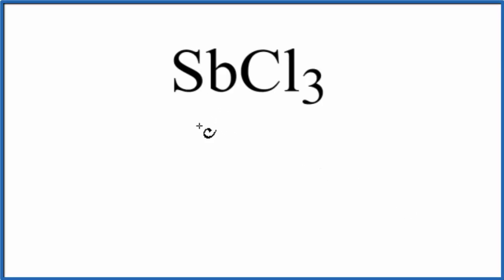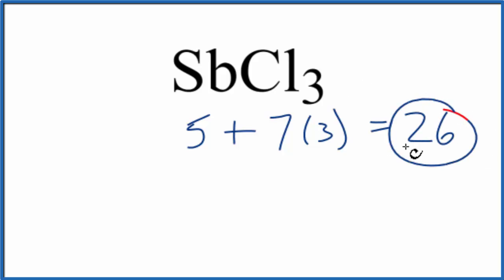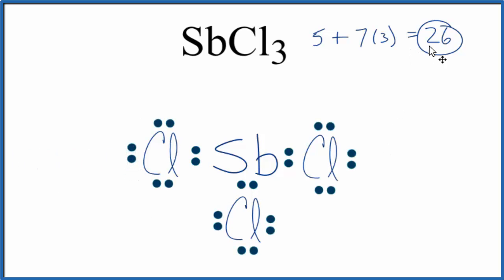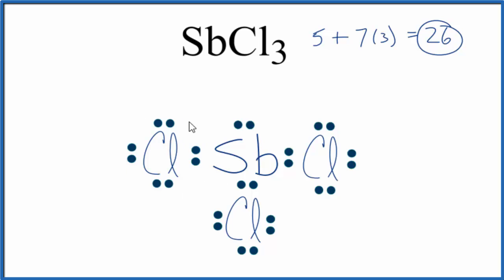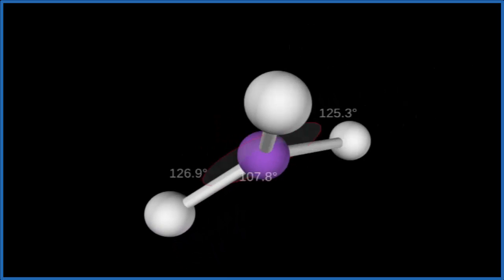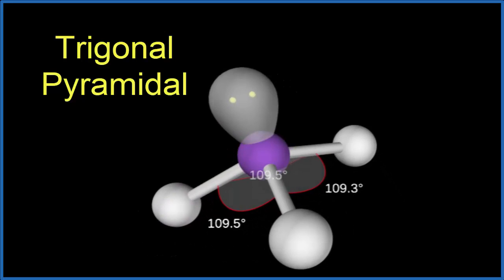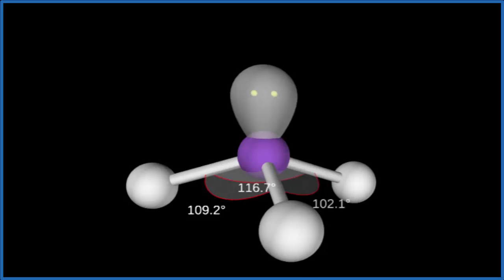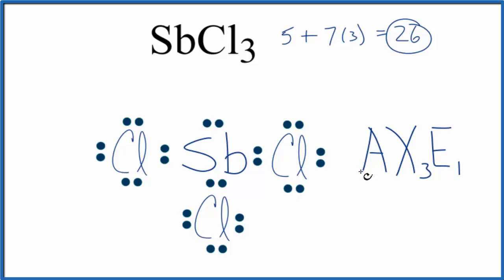Lewis Dot Structure for SbCl3 (and Molecular Geometry)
A step-by-step explanation of how to draw the SbCl3 Lewis Dot Structure.  We also look at the molecular geometry, bond angles, and electron geometry for SbCl3.

For the SbCl3 structure use the periodic table to find the total number of valence electrons for the SbCl3 molecule. Once we know how many valence electrons there are in SbCl3 we can distribute them around the central atom with the goal of filling the outer shells of each atom.

In the Lewis structure of SbCl3 structure there are a total of 24 valence electrons. SbCl3 is also called Antimony trichloride.